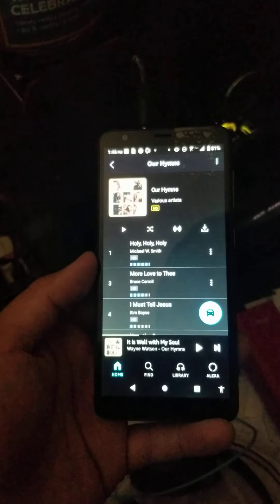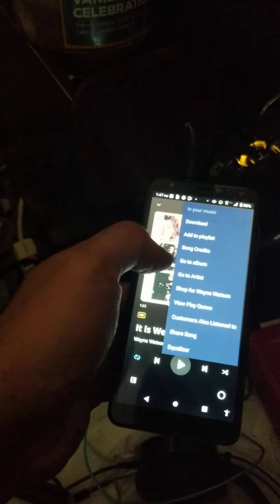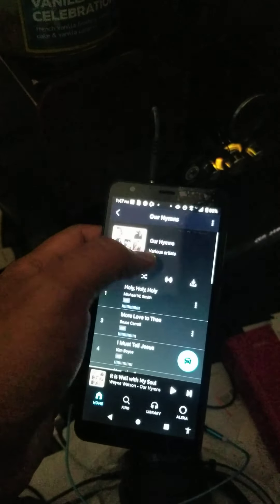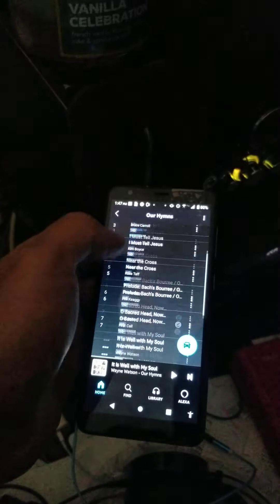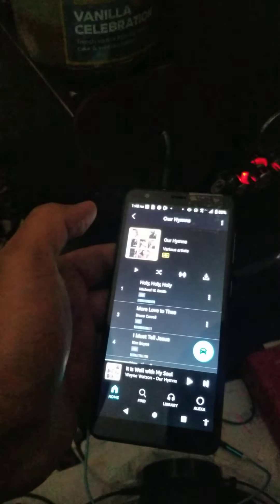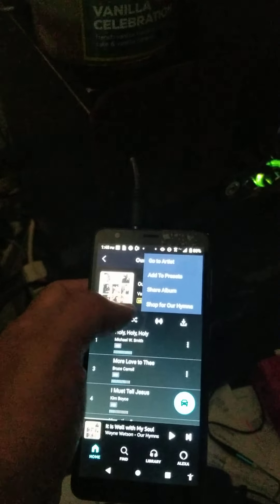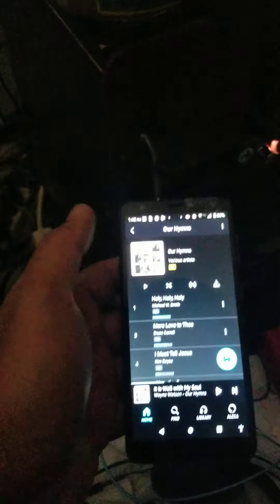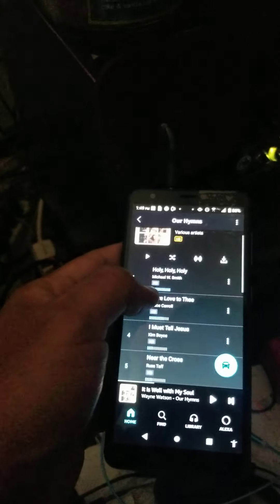What I dislike about Amazon Music Unlimited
I talked to Amazon customer service and it might be fixed soon.  But I can't believe they don't have this basic thing